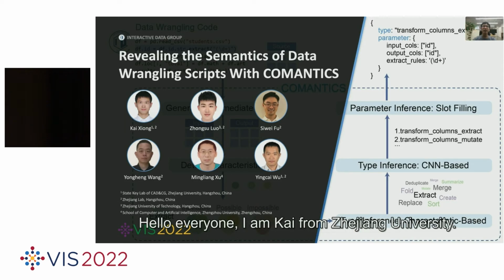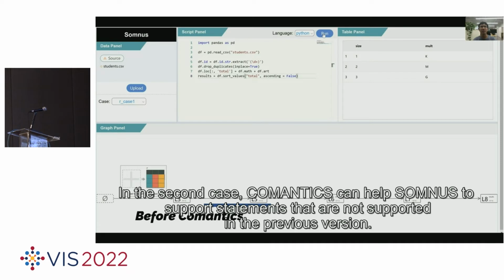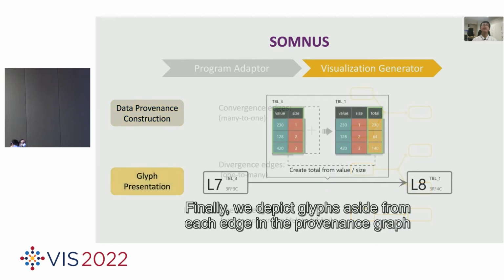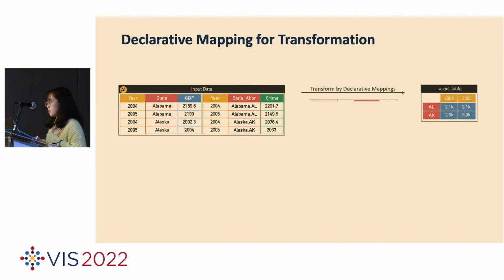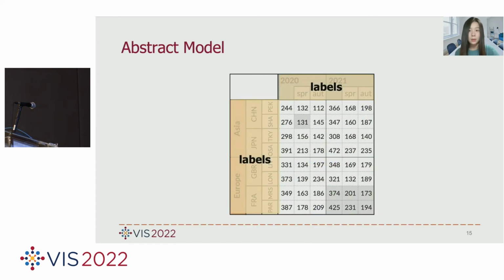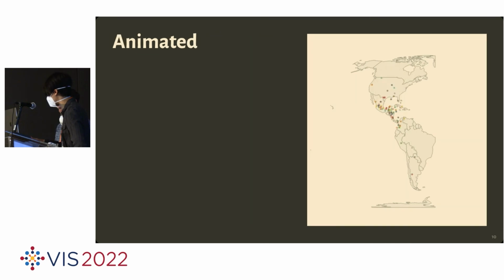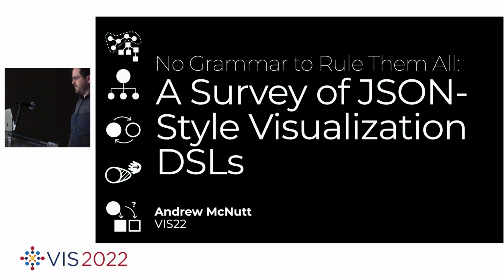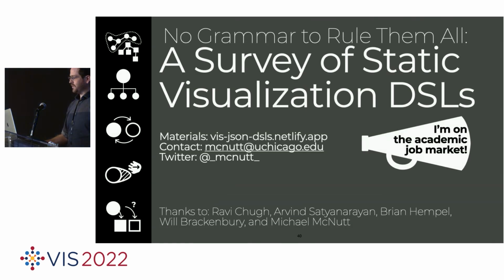IEEE Vis 2022 - Transforming Tabular Data and Grammars